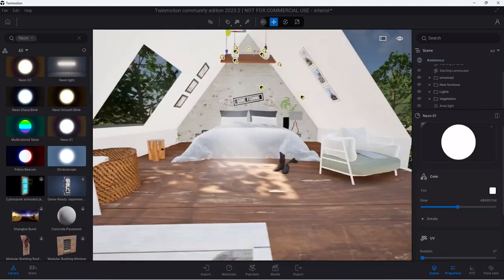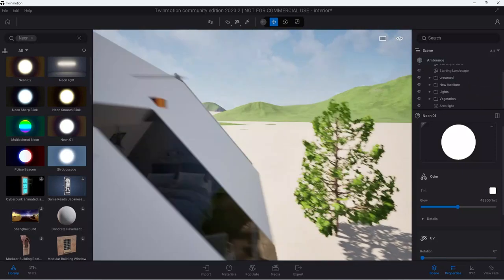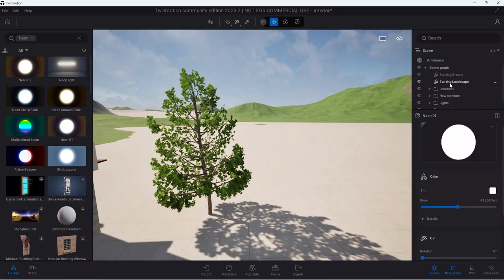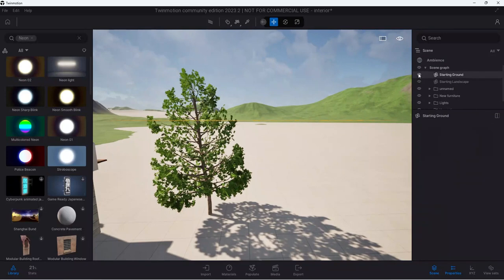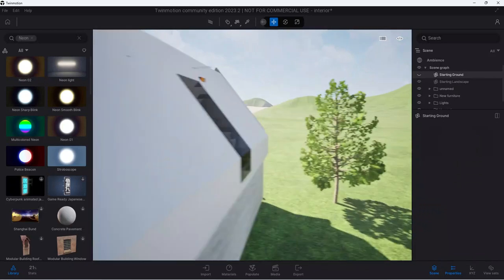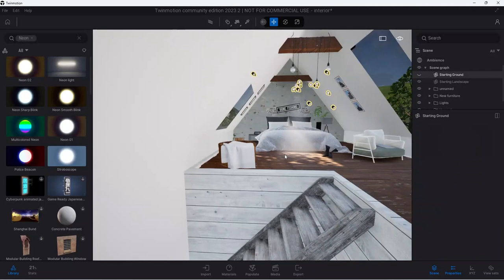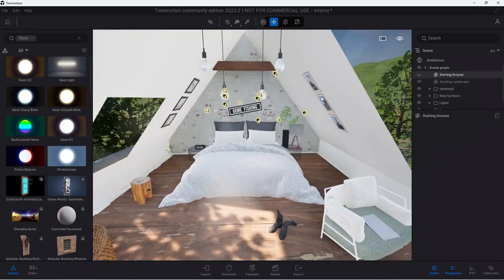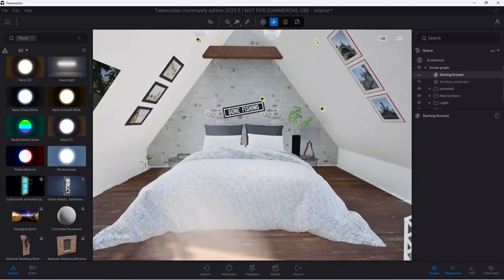18 Camera Placement intro